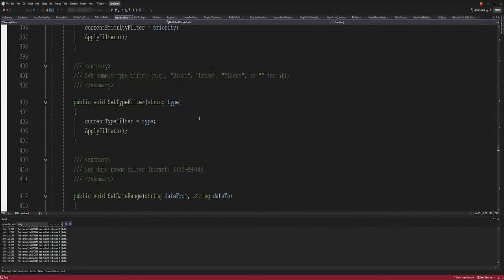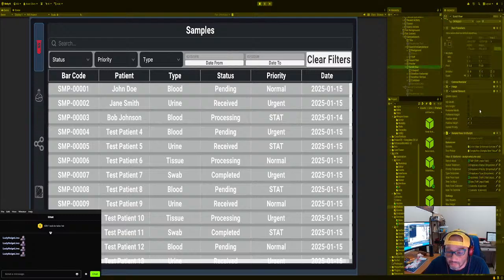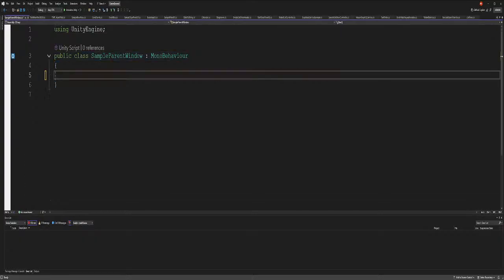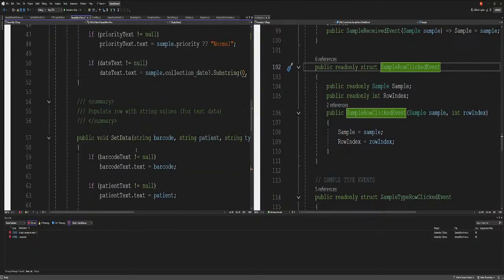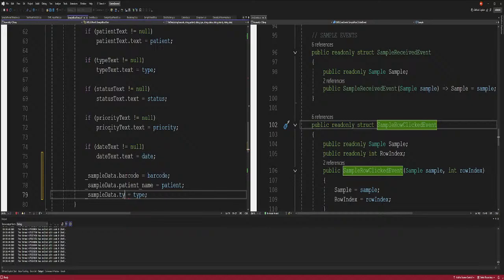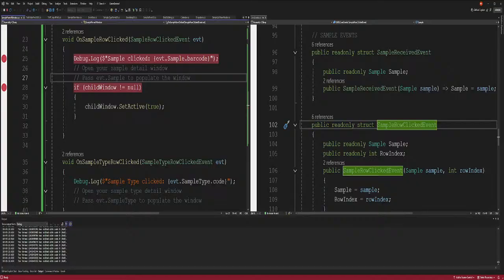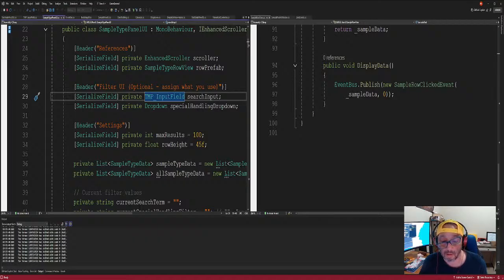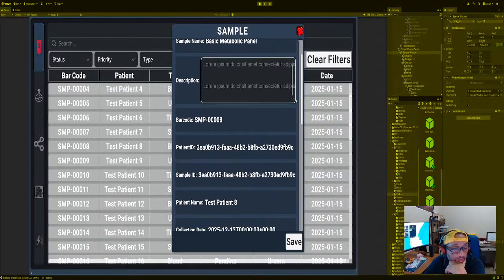Lims using supabase and unity